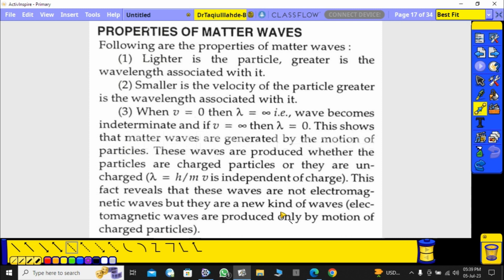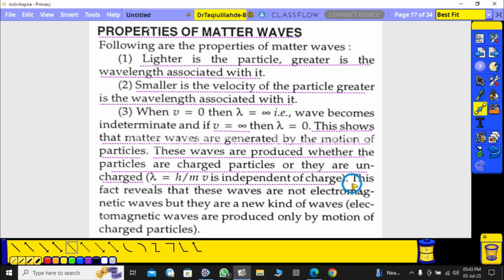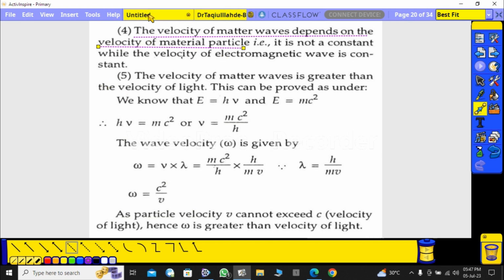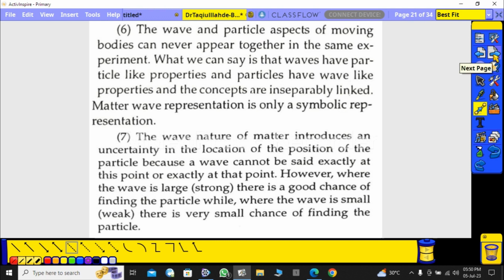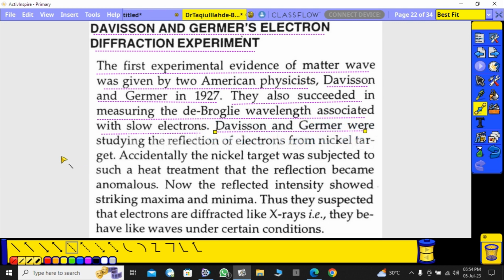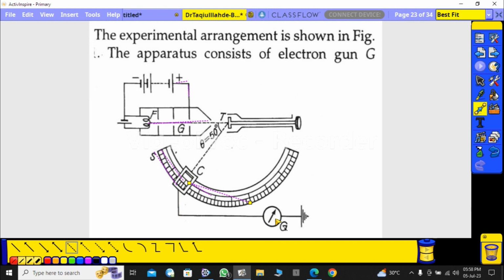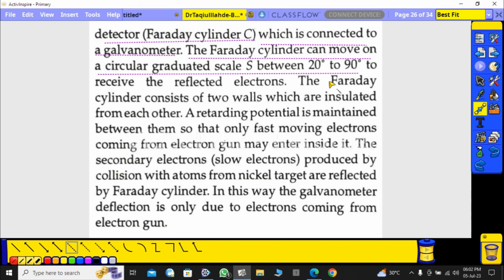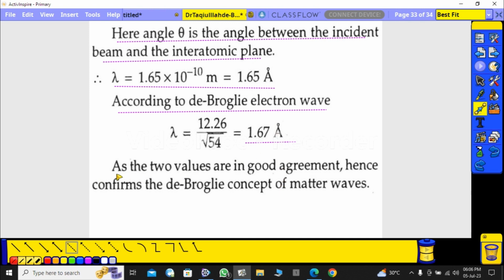Davisson and Germer's Experiment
This video explains the properties of matter-wave and explains

Editor in Chief:  Aqib Nasrullah
Adviser in Chief: Hiba Fatima